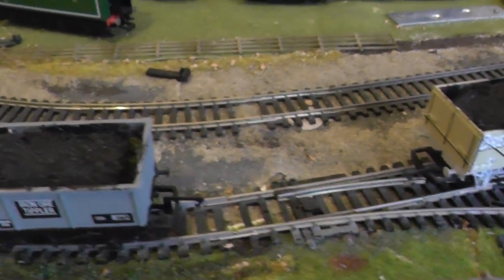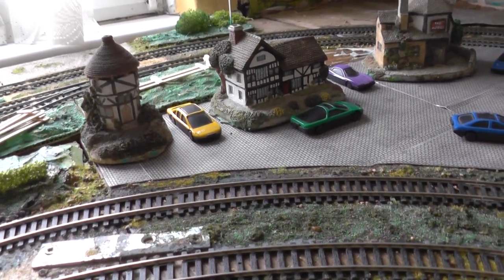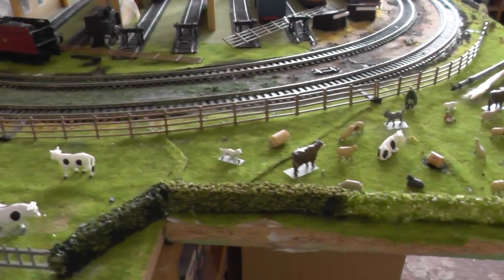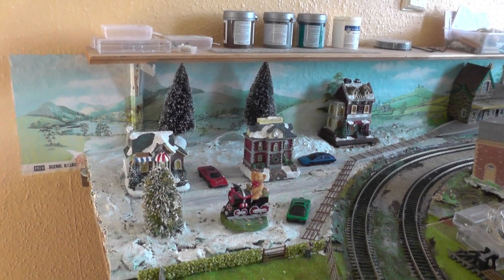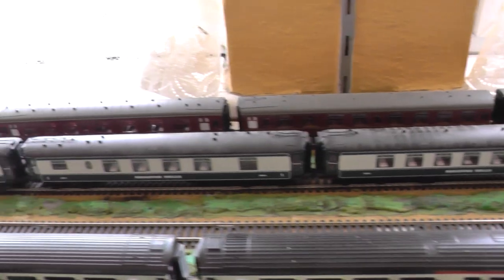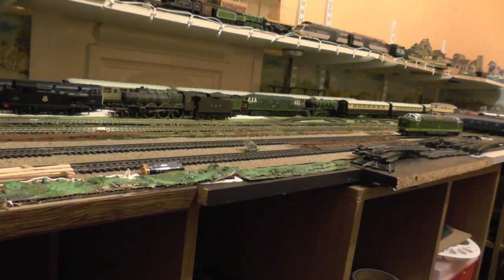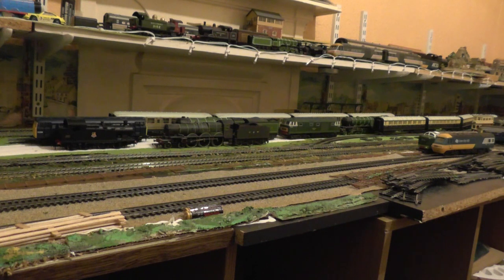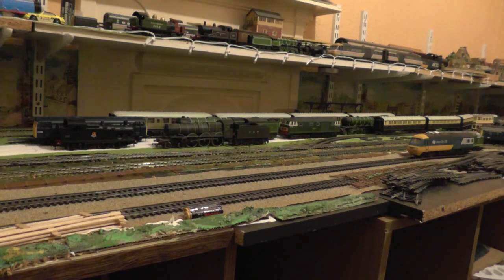Colin's model railway with more scenics added, and trial runs non digital loco's September October 2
Featured non digital loco's D9003 Meld a Cardiff trolley bus a class 47 and a Hst class 43 blue yellow livery